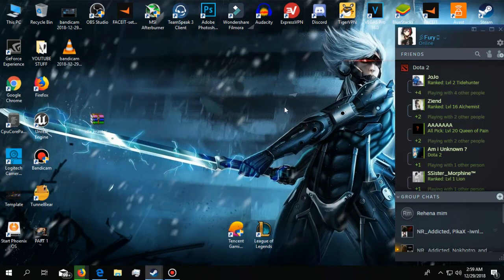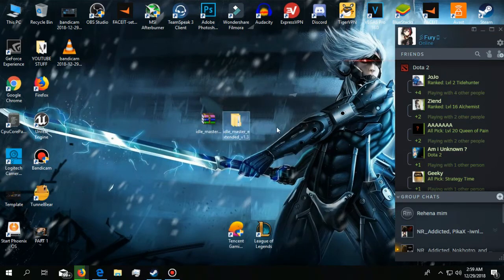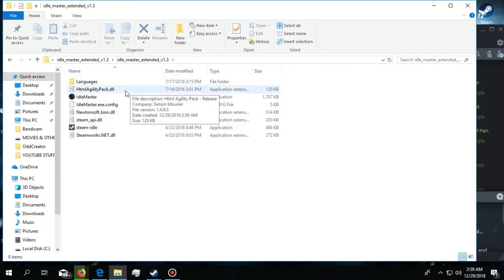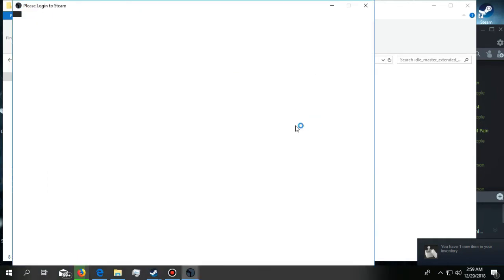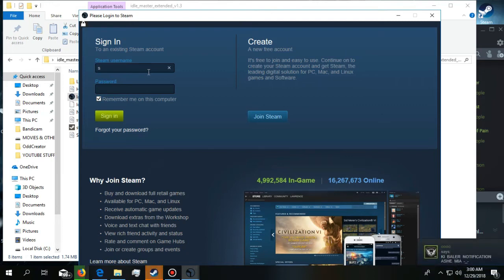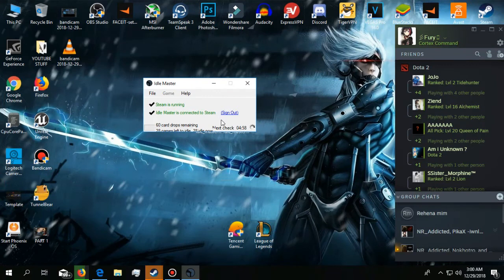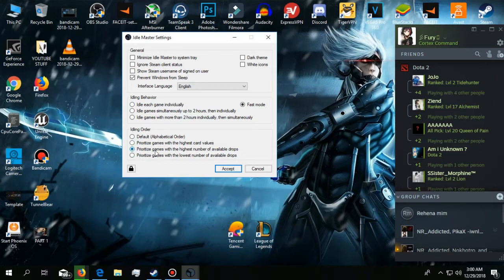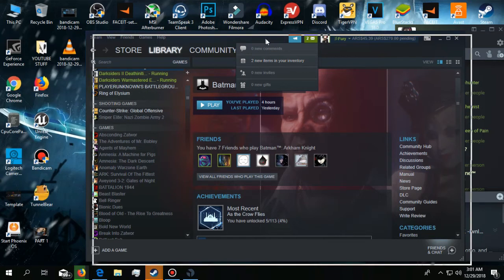HOW TO GET FREE STEAM TRADING CARDS IN 2019